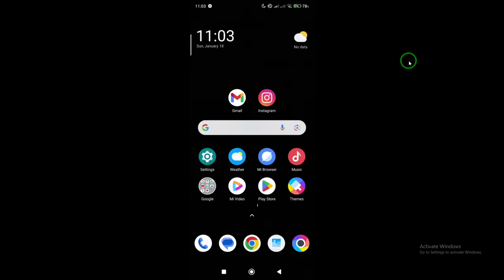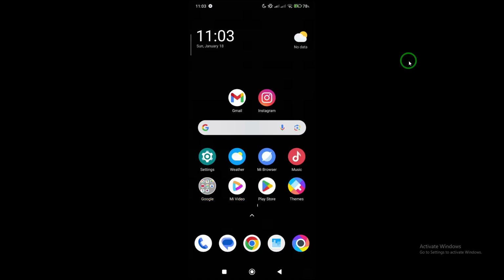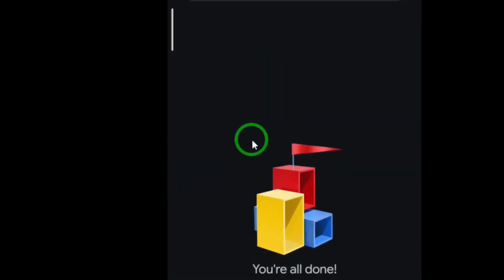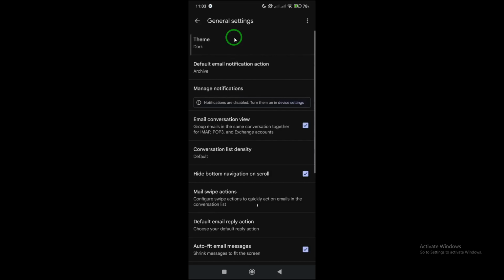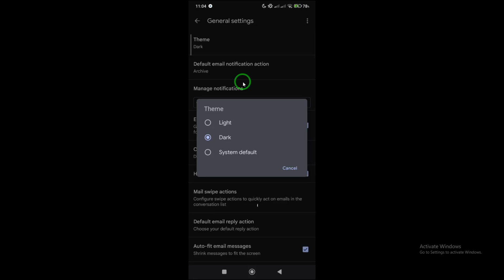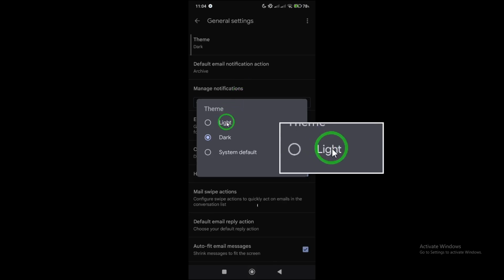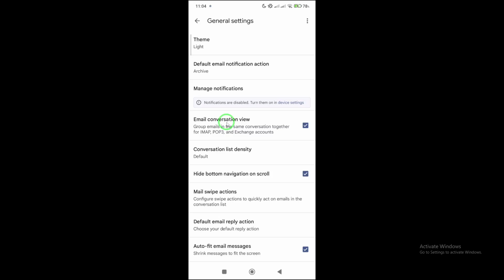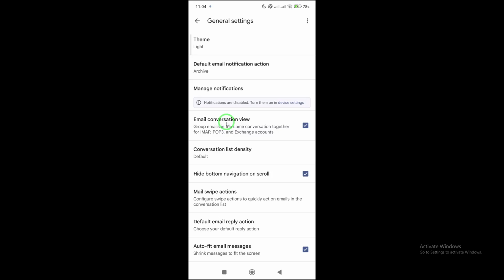How To Enable Light Theme In Gmail App (Updated)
Learn how to enable the light theme in the Gmail app and enjoy a cleaner look with brighter colors. This quick guide shows you exactly where to go to switch to the light theme, improving readability and reducing glare on your screen.

1. Open the Gmail app on your phone

2. Tap the Menu icon (☰) in the top-left corner

3. Scroll down and tap on Settings

4. Tap on General settings

5. Tap on Theme and select Light

6. Tap OK to apply the theme

Chapters:
00:00 Intro
00:12 Soultion
01:05 Outro